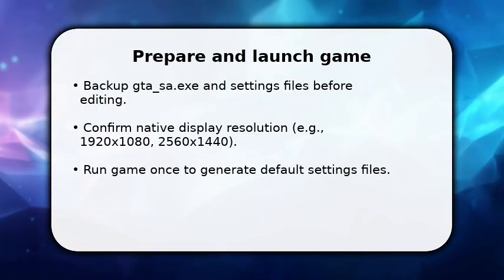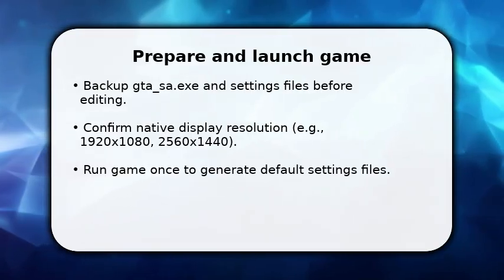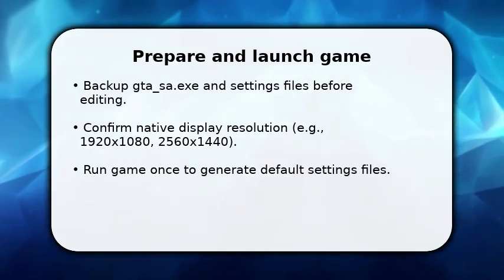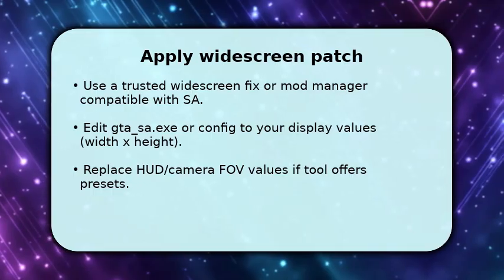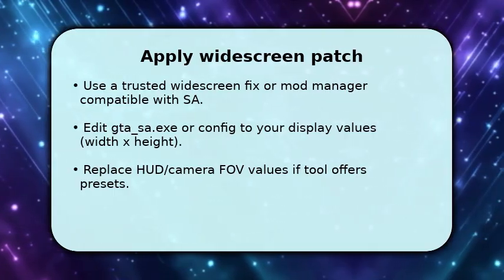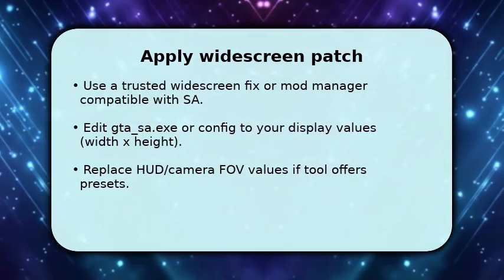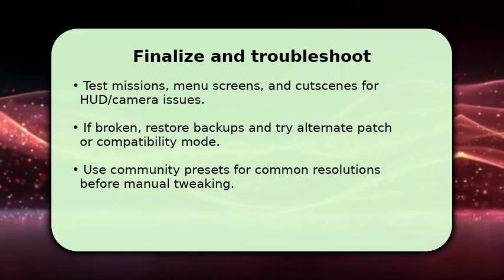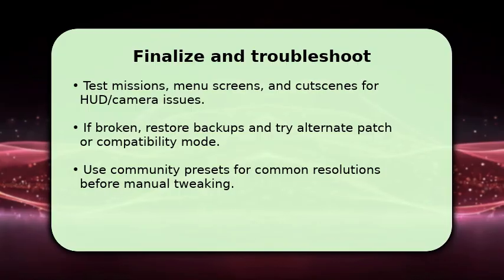How to Fix Screen Resolution (widescreen Fix) in Gta San Andreas (full Guide)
How to Fix Screen Resolution (widescreen Fix) in Gta San Andreas (full Guide) | 🔒 Surfshark VPN Deal — Stay private and secure. $1.99/mo + 3 Months Free ▸

Dive into the world of Grand Theft Auto San Andreas as we guide you through fixing screen resolution issues, especially for widescreen setups. This comprehensive video tutorial covers adjusting your display settings to enjoy GTA: SA in its full glory on modern TVs and monitors.

Grand Theft Auto San Andreas, fix screen resolution, widescreen fix, display settings, modern TV gaming, video tutorial